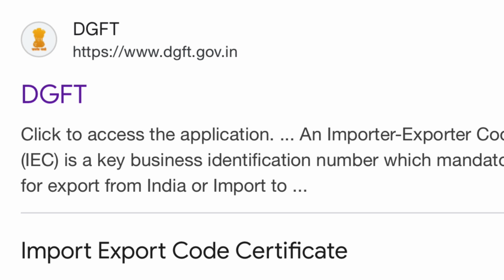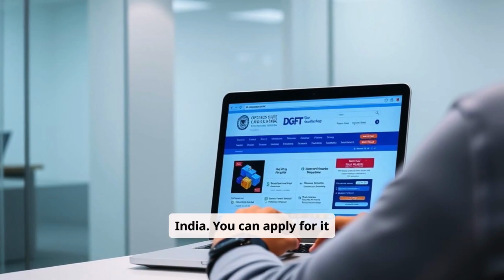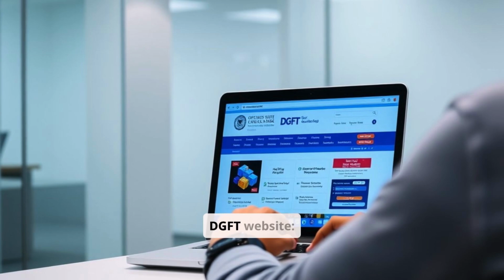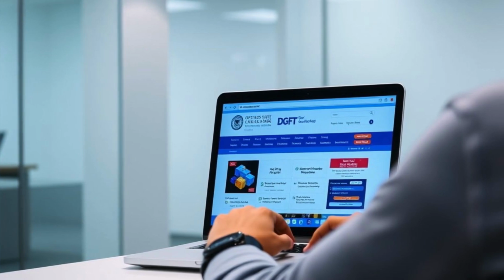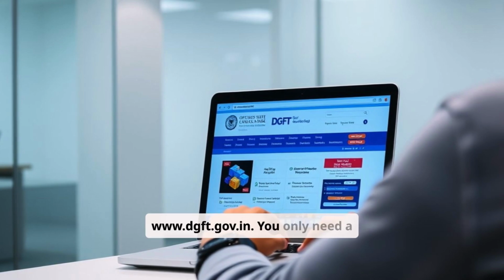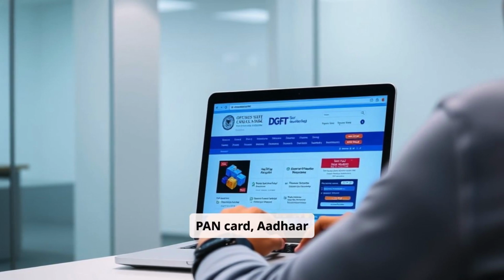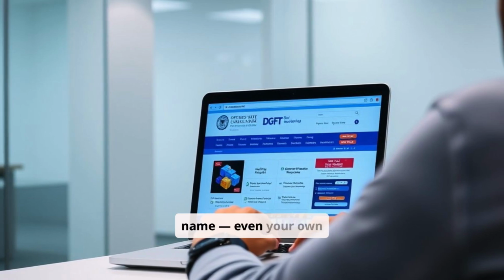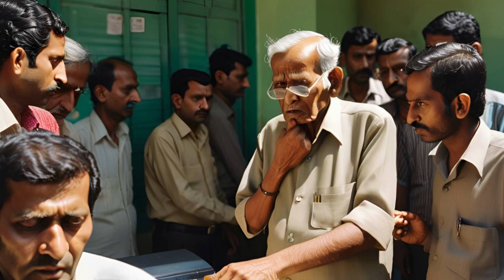How to Start Import Export Business from India | Step-by-Step Guide for Beginners | Earn Worldwide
Start your own Import-Export Business from India — even from your home!
This video gives you complete, beginner-friendly information — from getting your license to receiving safe international payments, finding buyers, avoiding fraud, and connecting with government help. Learn how to export trending Indian products and also import suitable items from the same country.
Whether you are a student, housewife, farmer, or small trader, this guide is designed for YOU.

Official Government Websites (2025):

1. IEC Code Registration (Import Export License)

2. FIEO – Federation of Indian Export Organisations

3. APEDA – Agricultural & Processed Food Products Export Development Authority

5. Indian Trade Portal (Product-Wise Country Info)

7. EXIM Bank of India

8. ICEGATE (Customs & Shipping Bill Filing)

9. DGFT Trade Help Desk

10. Indian Embassies List (for foreign help)

Payment & Shipping Guidance:
 • Open SWIFT-enabled Business Current Account in your bank
 • Use Bill of Lading / Airway Bill, Packing List, Invoice, FIRC for shipping

Bonus Tip: After exporting, import suitable items from the same country to double your business! Learn how in the video.

Embassy Help: Contact Indian embassies in other countries to verify foreign companies or seek buyer connections.

Powered by: EZE ACADEMY – Spreading Knowledge, Uplifting Lives.